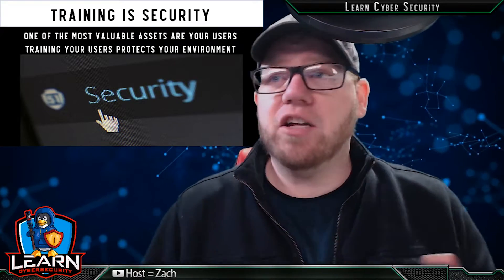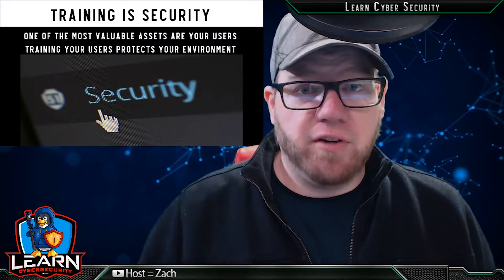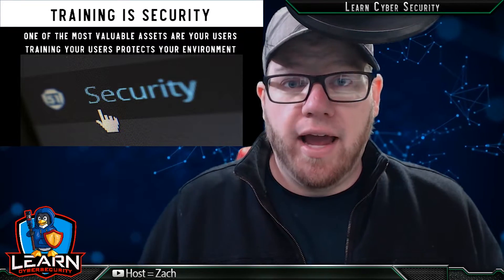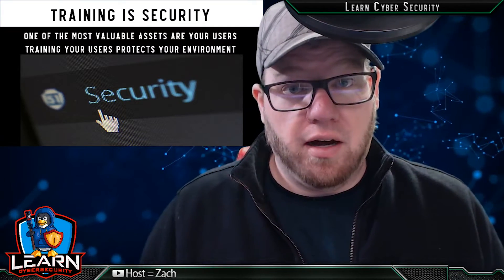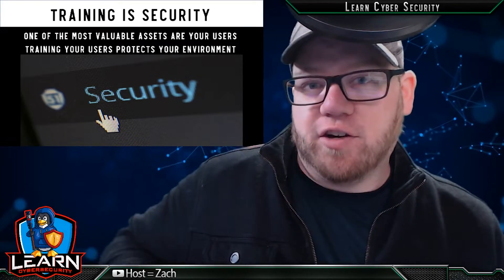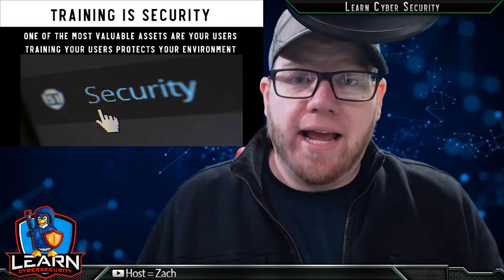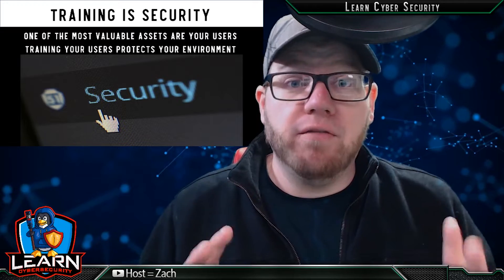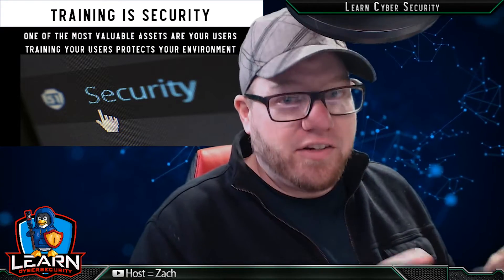Why Security Awareness is Important to Learning Cybersecurity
IN MY OPINION this is why security awareness is important to learning cybersecurity.